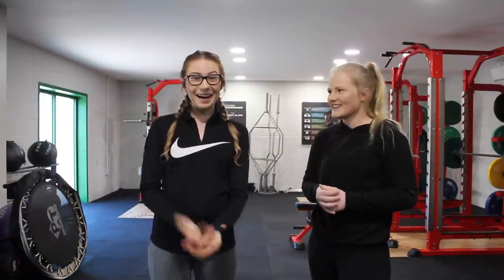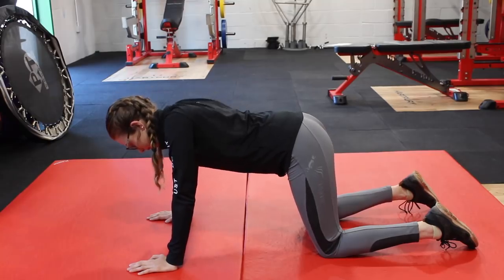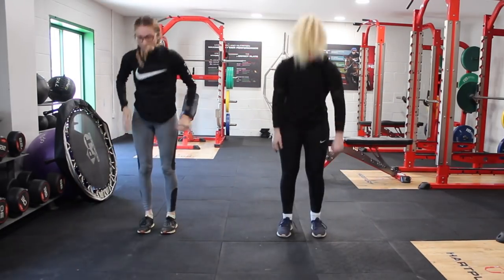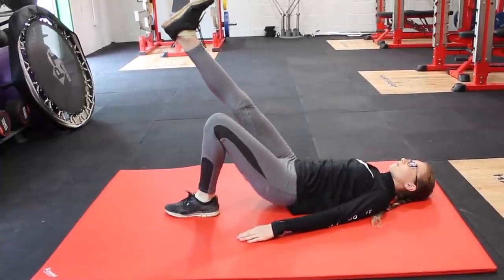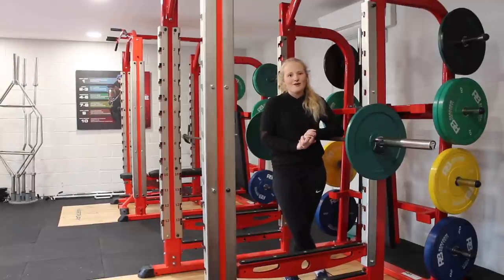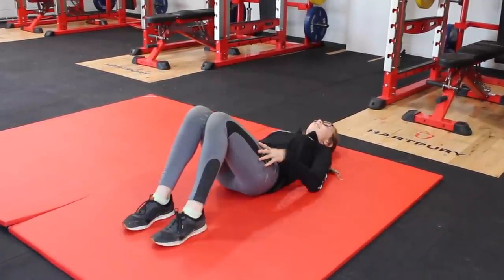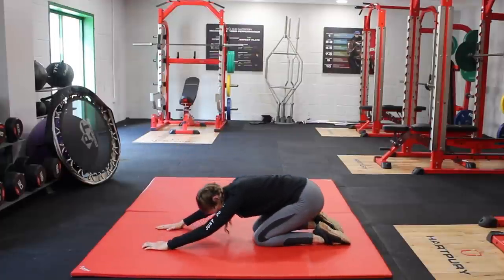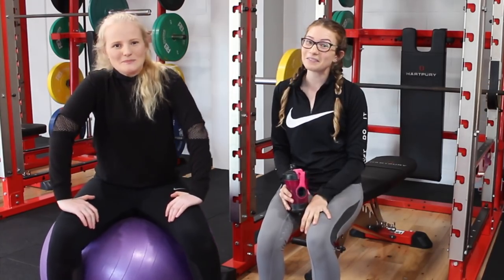EQUESTRIAN Workout Routine | Rider Fitness at Home *NO EQUIPMENT* | Ride Every Stride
Contact Meg Roberts, and get your own personalised Workout Plan!!

WHERE ELSE TO FIND ME:
Horsey Instagram:
Personal Instagram:
Julia Selinger
juliaselinger